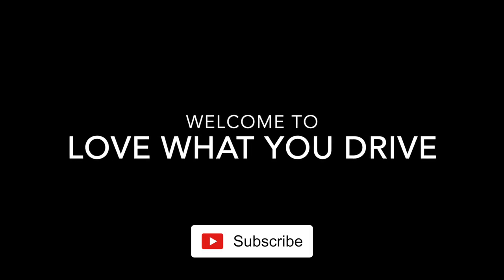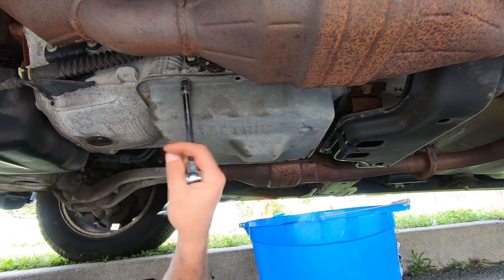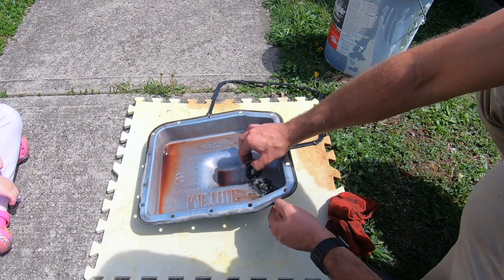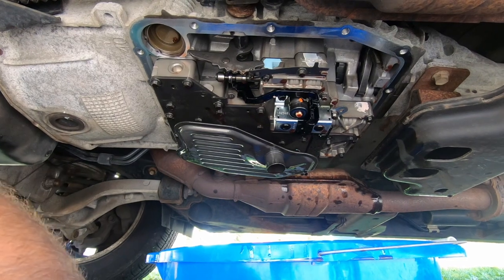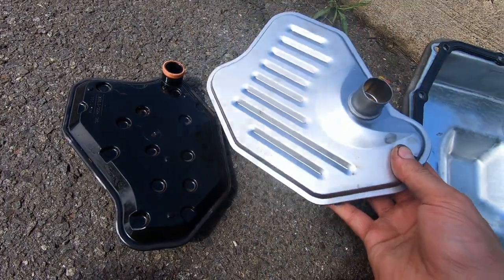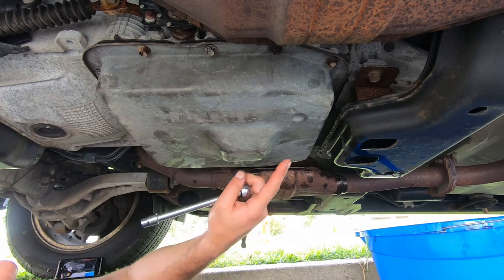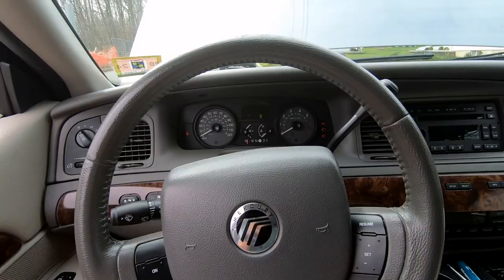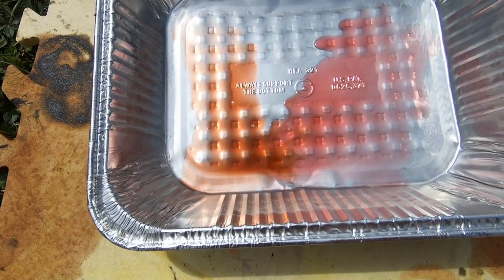How to Change Transmission Fluid & Filter (Easy Pan Drop) Mercury Grand Marquis Ford Crown Victoria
In todays video my 2006 Mercury Grand Marquis gets a transmission fluid change, 5 quarts and a new transmission filter. You can perform the same maintenance on the Ford Crown Victoria, and I'm pretty sure on the Lincoln Town Car. This will take you step by step on how to do a pan drop, fluid drain and fill, how to replace the old transmission filter with new one and how to reuse the factory gasket if it is in good shape. I use the carquest filter kit but you can use whatever brand you want or feel comfortable with. BEFORE YOU DRIVE THE CAR MAKE SURE YOU GO THROUGH TH GEARS WHILE PARKED SO THE PUMP CAN BRING THE TRANSMISSION FLUID ALL THROUGH THE TRANSMISSION!!! You can achieve this DIY project with some simple tools and parts, I believe in you! Learn the process and save a ton of money. We tackle this with the help of my daughter. She loves to be in my videos and loves to help any time I work on the car.

Parts:
Automatic Transmission Fluid:
Valvoline ATF Max Life Full Synthetic Dexron VI, Mercon LV 1 gallon (5quarts)

Automatic Transmission Filter:
CarQuest Transmission Filter Kit #85955

Tools:
Jack
Jack Stands
10mm Socket & Ratchet
Funnel
Rags
Oil Drain Pan or Small Bucket
Brake Parts Cleaner, Any Cleaner to Clean Trans Fluid

New Jersey Classic Car Show 2022 Lakewood NJ Ford Dodge Chevrolet Plymouth Pontiac Hot Rod Gasser:

My 2006 Mercury Grand Marquis LS Walk Around Honest Raw No Edits Review & Intro "The Good Bad Ugly":

WARNING: This video is only for entertainment and information purposes. If you rely on the information portrayed in this video, you assume the responsibility for the results. DIY but always think ahead, and remember that every project you try is at YOUR OWN RISK.